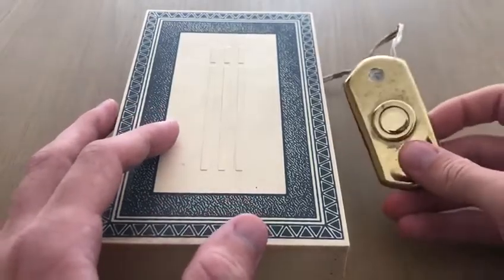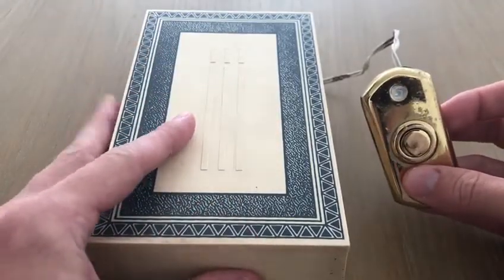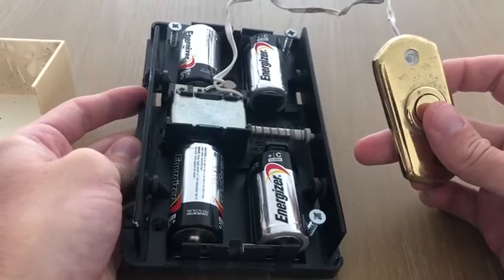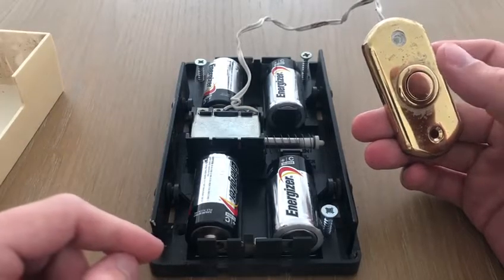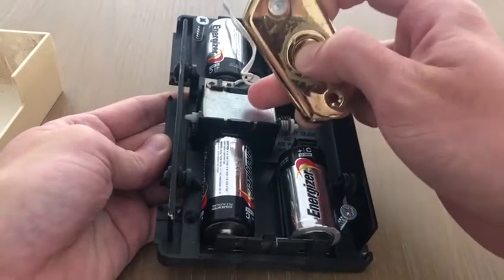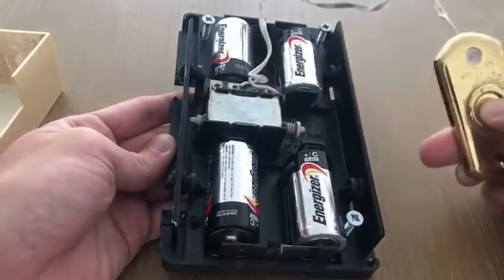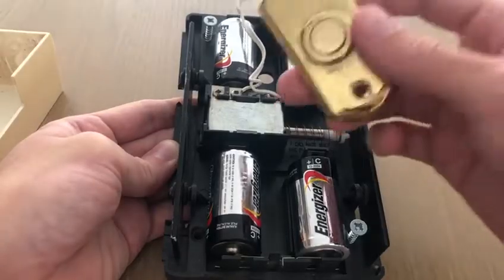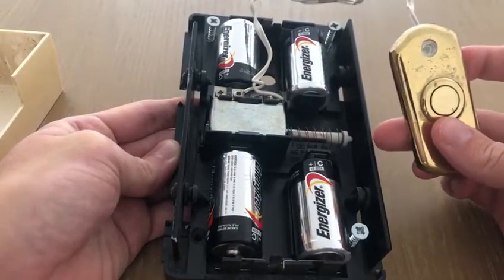Electromagnetism: How a doorbell works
Here I take apart a doorbell to demonstrate how it works:

-Button is pushed. This completes the circuit.
-Current can now flow in the circuit.
-Current flows through a coil of wire (solenoid) and creates a magnetic field.
-This magnetic field attracts a steel arm.
-This steel arm then hits a chimer on the left.
-Button is then released. Circuit is now incomplete.
-Current no longer flows.
-No longer any magnetic field.
-Spring pushes arm back.
-Arm hits the other chimer.